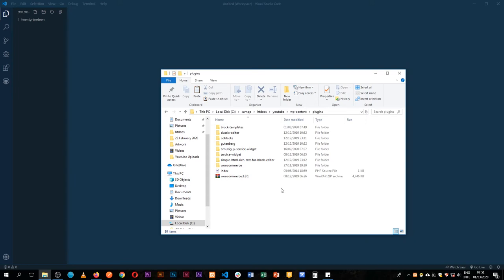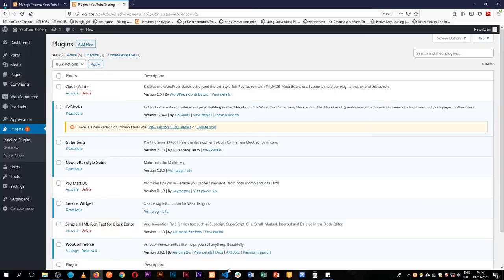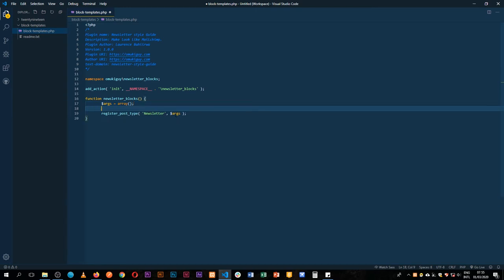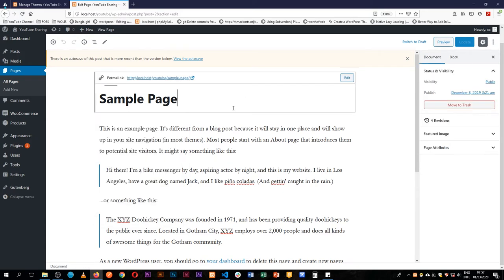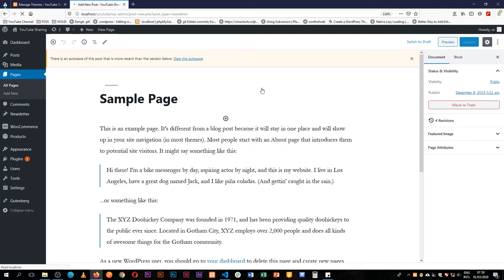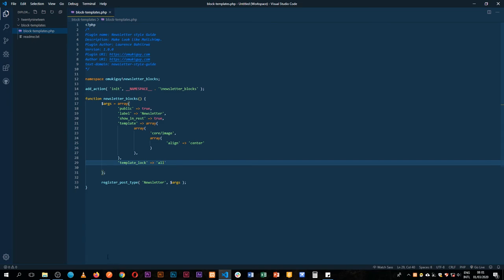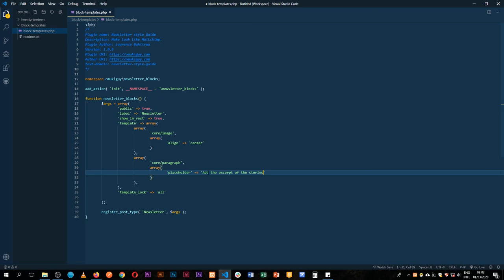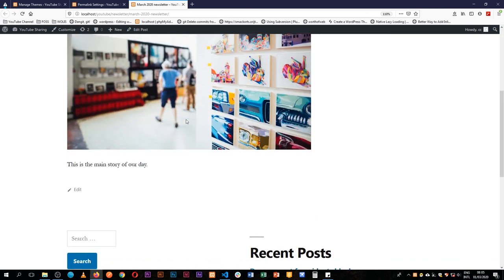Using WordPress Gutenberg Block Templates to build MailChimp Newsletter like Blog Posts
As a blogger, you make a consistent look and feel with your MailChimp newsletters and your WordPress Gutenberg powered blog posts. This will allow you to retain customers who feel like they are on a differ they website and lose your brand as the content looks different due to differing designs.

This can be consolidated using the WordPress Gutenberg block templates.

LEARN MORE IN THE WELL CURATED PLAYLISTS BELOW